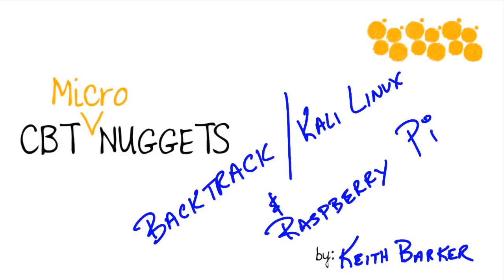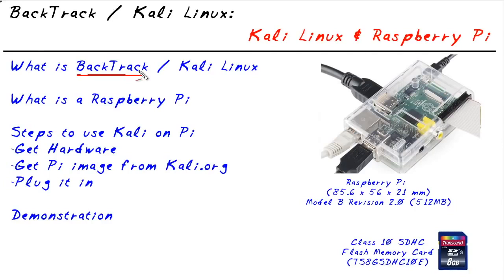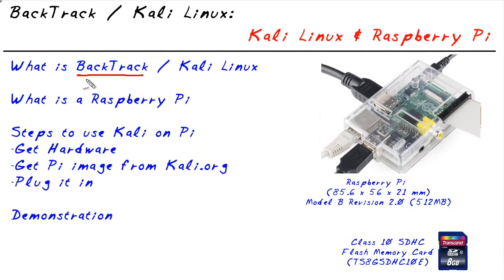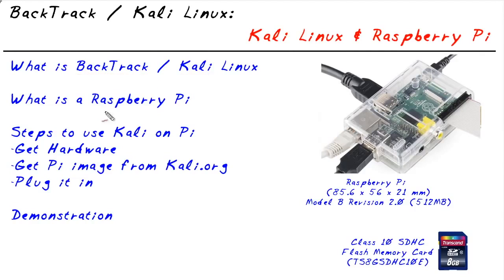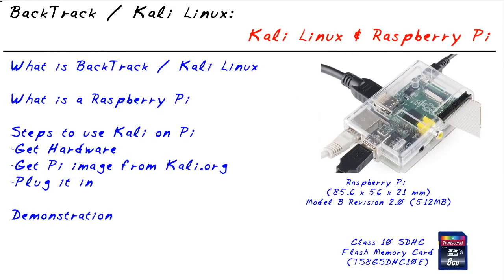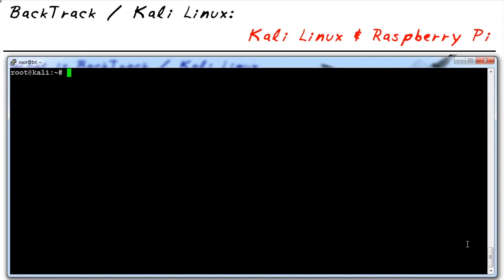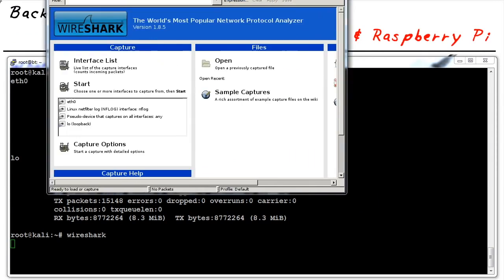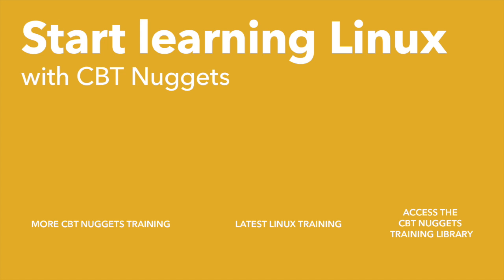MicroNuggets: BackTrack/Kali Linux and Raspberry Pi Explained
In this video, Keith Barker covers an overview and various aspects of BackTrack/Kali Linux and Raspberry Pi. He begins by defining what each of these is, then describes the steps needed to use Kali on Pi. The video finishes with a demonstration of these concepts.

BackTrack is a Linux distribution operating system that you can download and run from a CD or install on your computer. It comes with hundreds of attack tools (although we officially call them forensic tools, networking numeration tools, penetration testing tools, et cetera) that is a hacker’s dream come true. Kali Linux is just the next version of BackTrack.

Raspberry Pi is a computer that’s small enough to fit in a person’s pocket with an optional plastic casing. Although this is one of the smallest computers around, it’s powerful enough to run Kali Linux. Kali.org has a special image that’s specifically geared for Raspberry Pi.